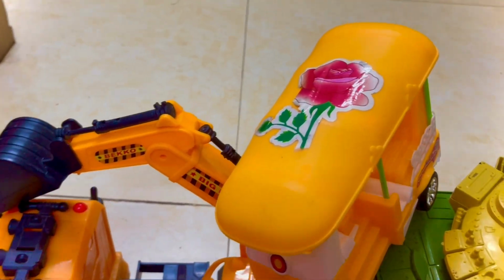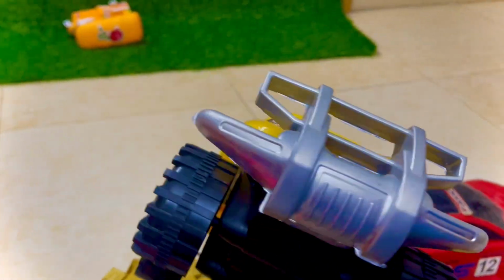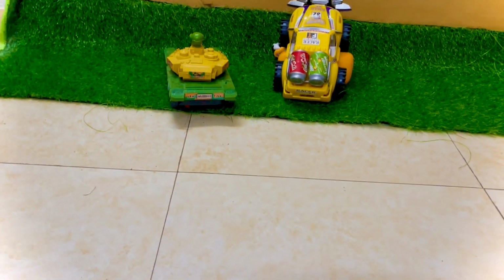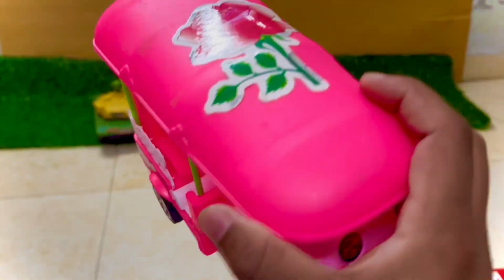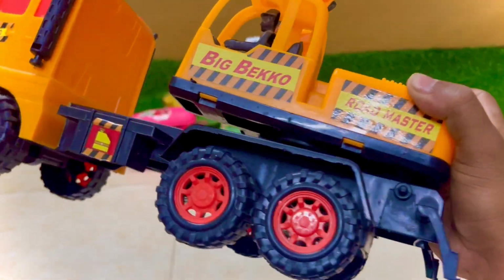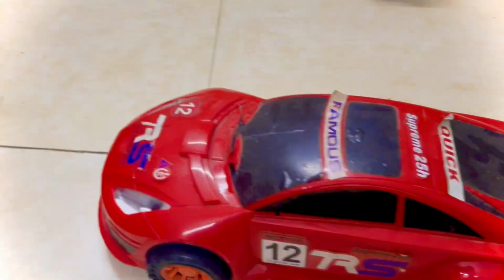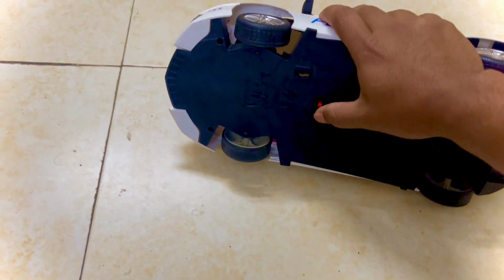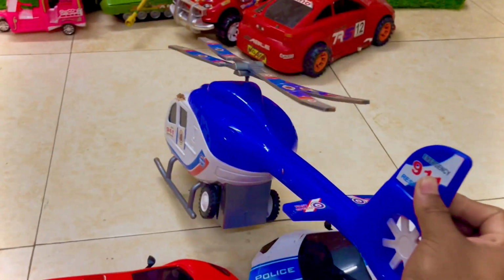Die Cast tractor,excavator, bulldozer,dump truck,toddlers,trolley,jcb,gadi wala cartoon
Die Cast tractor,excavator,bulldozer,dump truck,toddlers,jcb,gadi wala cartoon,

Welcome to BoomBoom Toys !

BoomBoom Toys is an interactive educational and entertaining car toy channel for children.Our content includes construction vehicles and city vehicles videos to encourage children's curiosity ,creativity and problem solving skill.Tractor trolley,crane truck,Bulldozers,police car,helicopter and many other vehicles will appear on my channel to play.BoomBoom Toys is committed to producing safe,innovative and high quality toy video content that promotes children's learning and development.